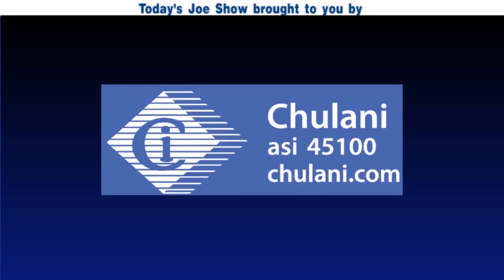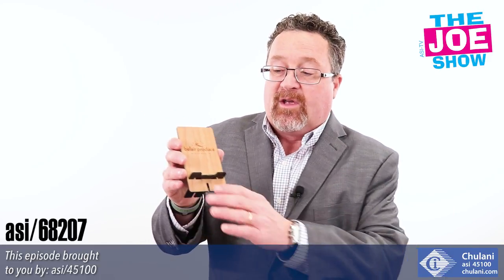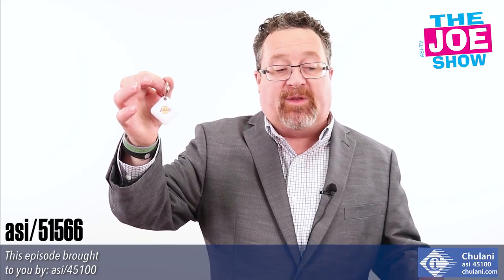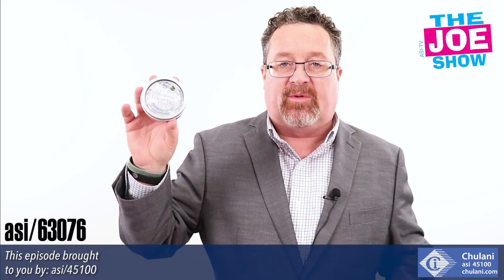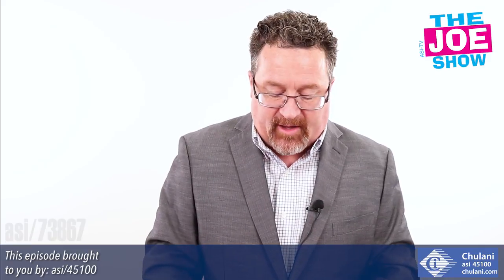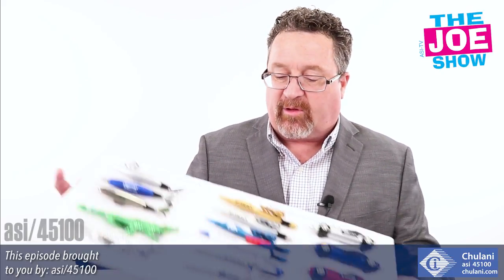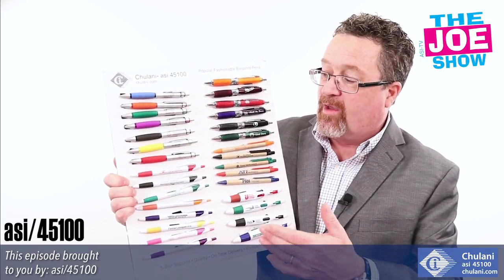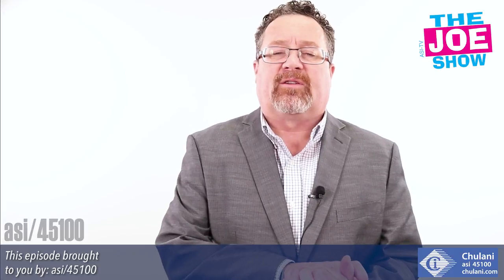Products To Think About - The Joe Show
In this episode of The Joe Show, Product Editor Joe Haley shows off a host of new promo items, including a super-useful tracking device, liquid glass thinking putty, a classic boyfriend T-shirt and a smartphone stand that’s great to pitch to any industry.